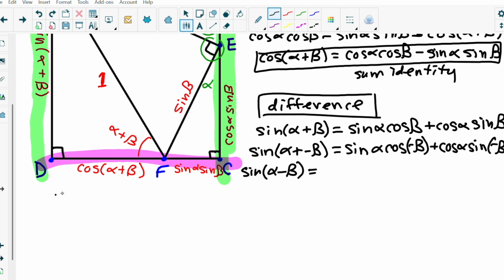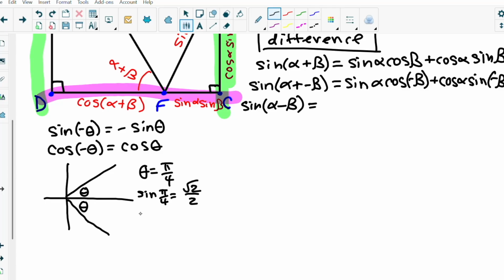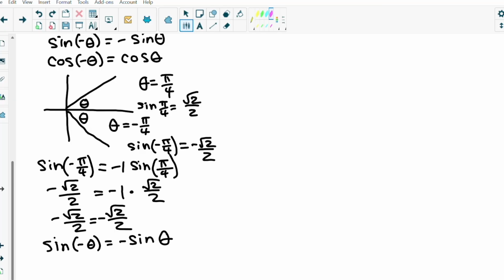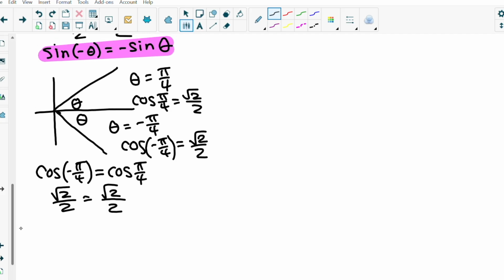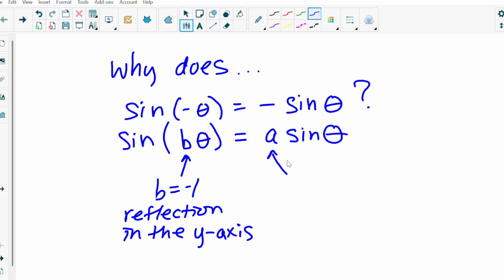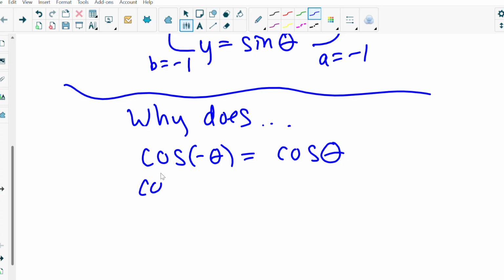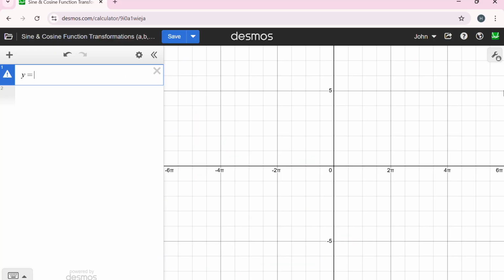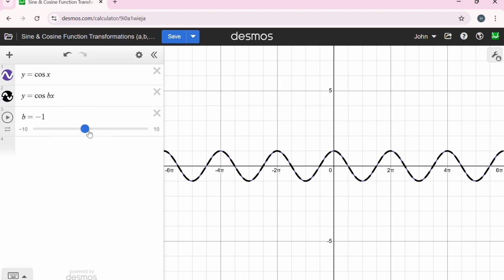6.2h2 Transformations Why sin(-x) = -sinx and cos(-x) = cos(x)